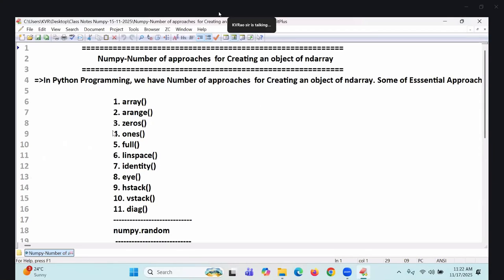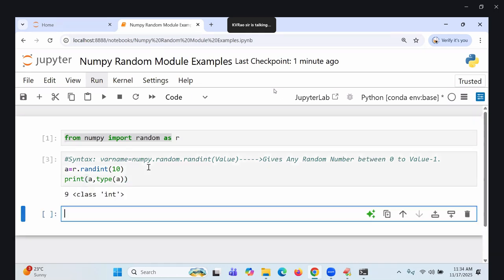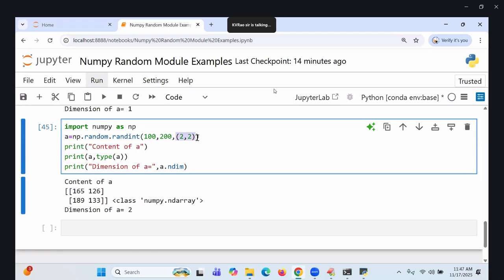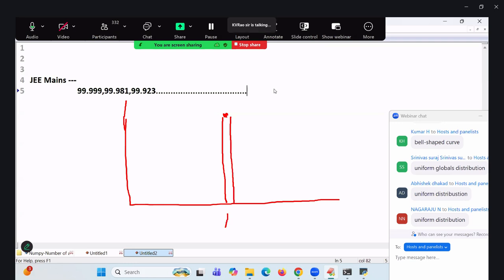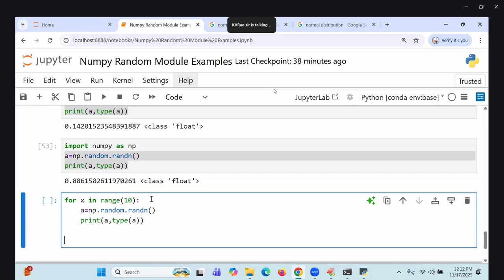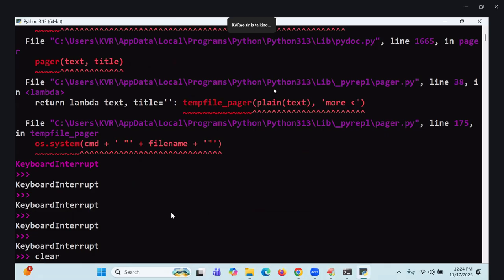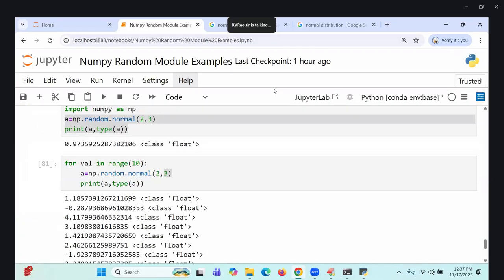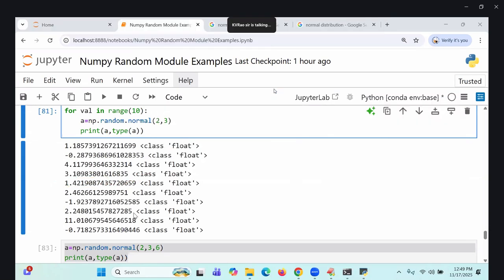NumPy & Pandas Full Course for Beginners |DAY-7 | Learn Python for Data Analysis Step-By-Step